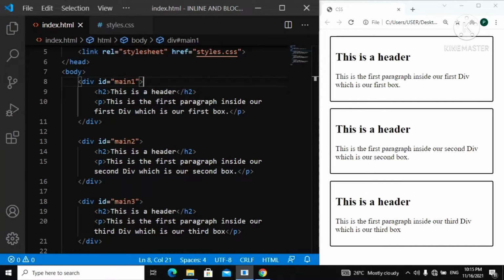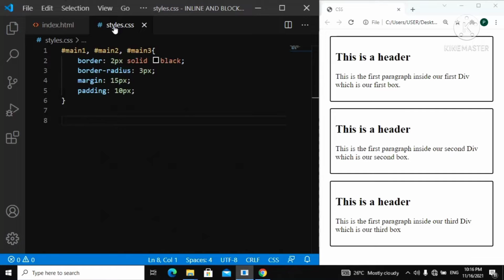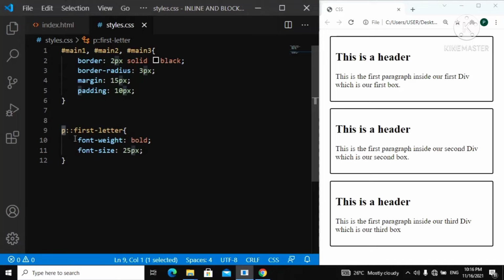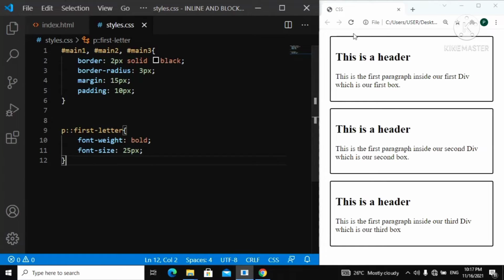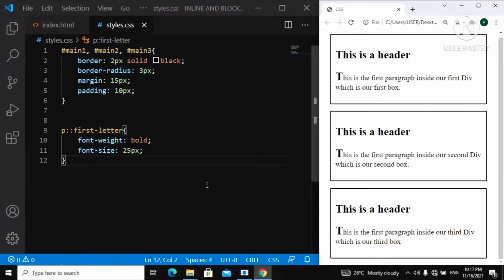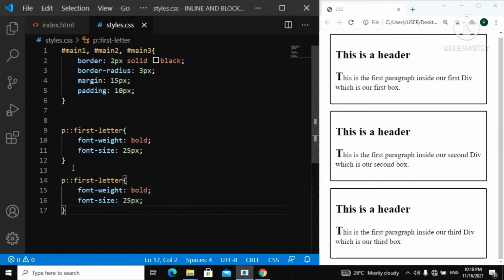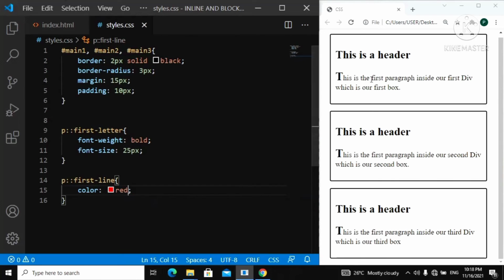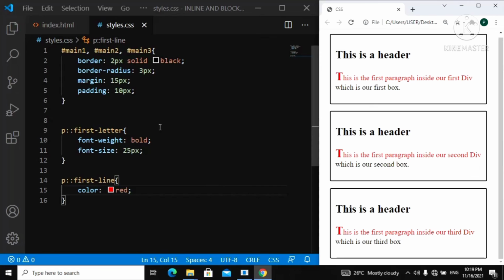CSS tutorial for beginners -47- The ::first-letter and ::first-line Selector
In this CSS video, we will go over the :: first-letter and first-line css selector.